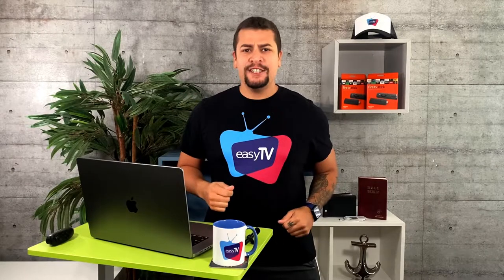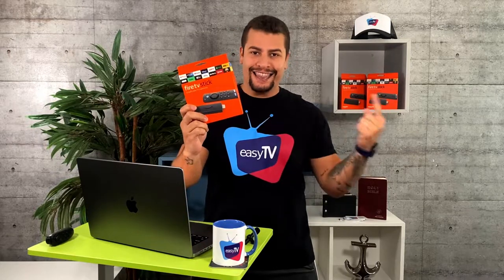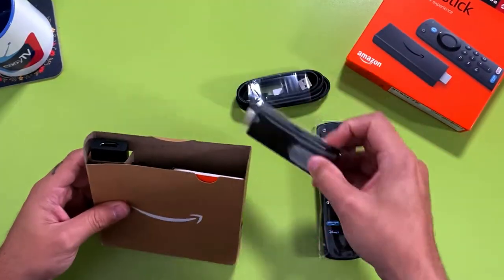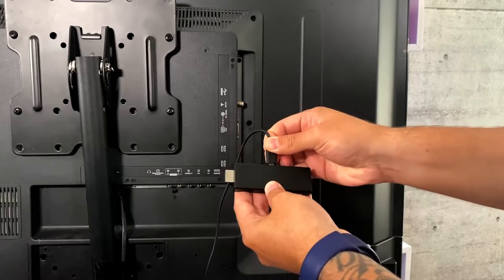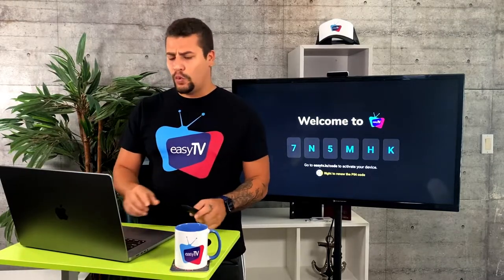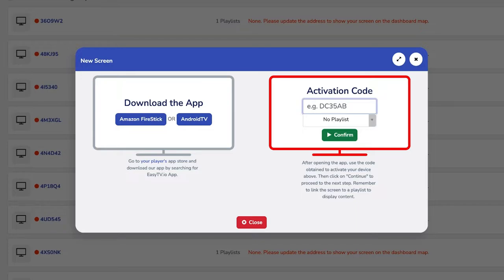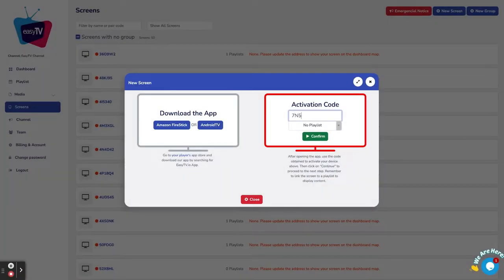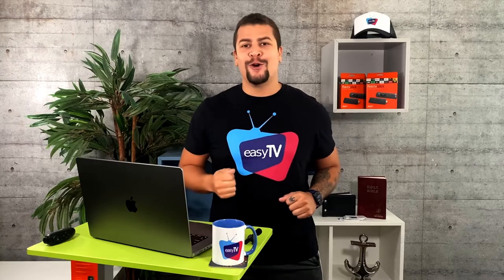Amazon Fire TV Stick Unboxing & Setup For Digital Signage EasyTV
EasyTV on the Fire TV Stick for its plug & play!

Sign up for a 14-day free EasyTV trial 👉 app.easytv.io